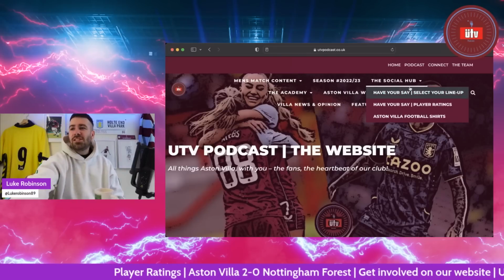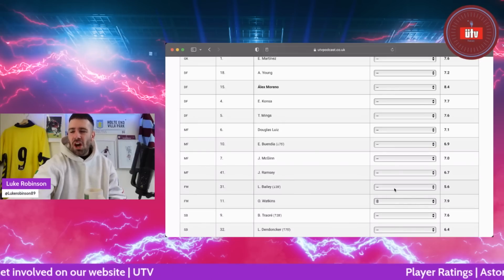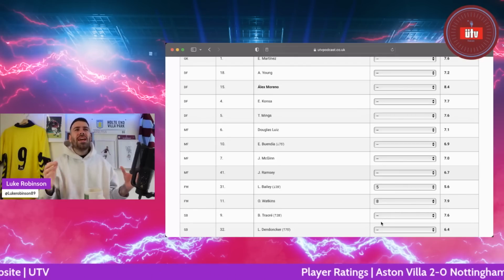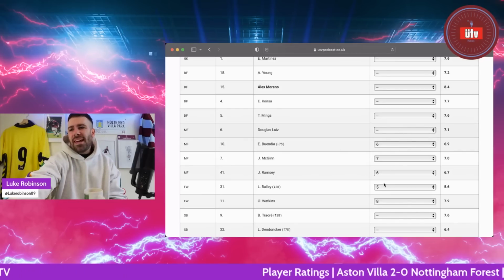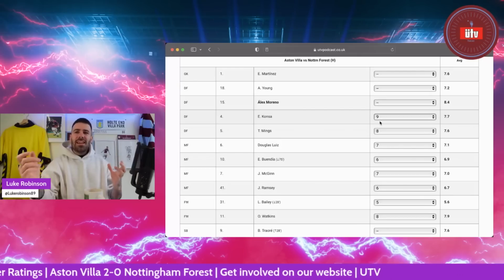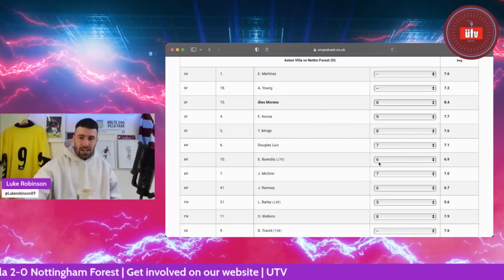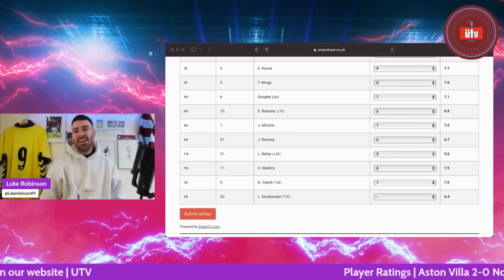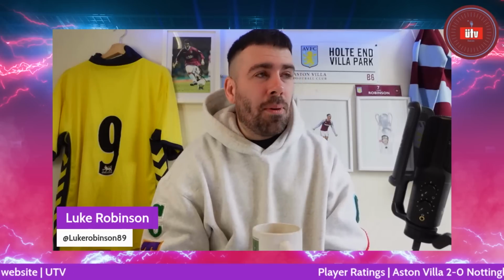ASTON VILLA v NOTTINGHAM FOREST | PLAYER RATINGS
Join Luke for his player ratings for Aston Villa v Nottingham Forest.